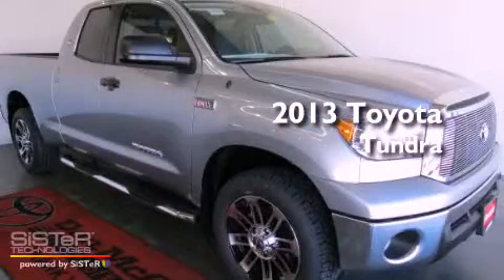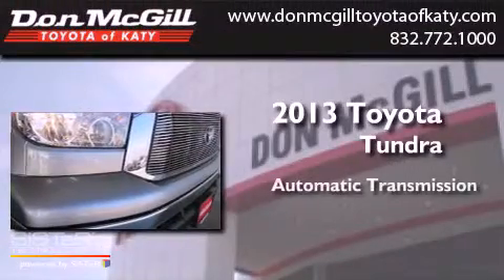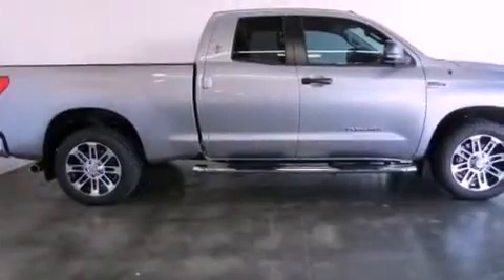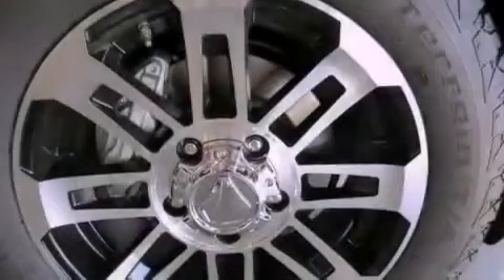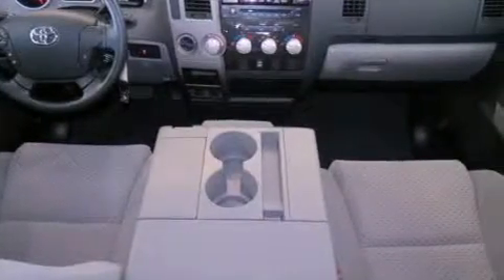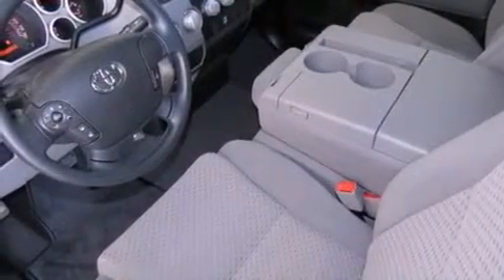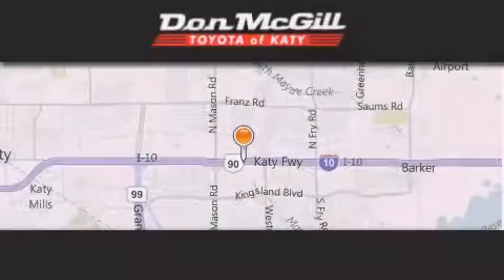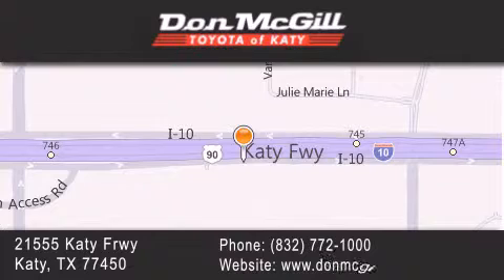2013 Toyota Tundra Katy TX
Year : 2013
 Make : Toyota
 Model : Tundra
 Engine : 8 Cyl.
 Trans . : Automatic
 Exterior : Silver Sky Metallic

 Interior : Graphite
 Stock : K36230

 2013 Katy TX